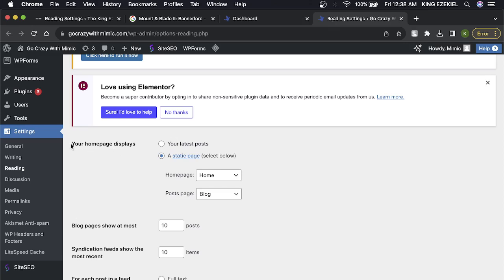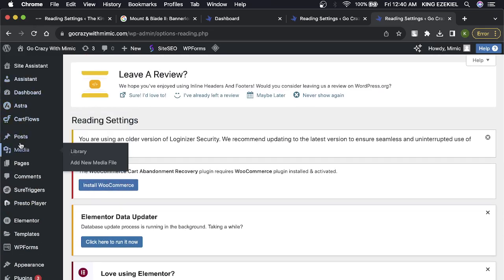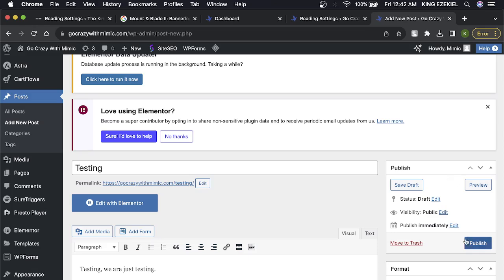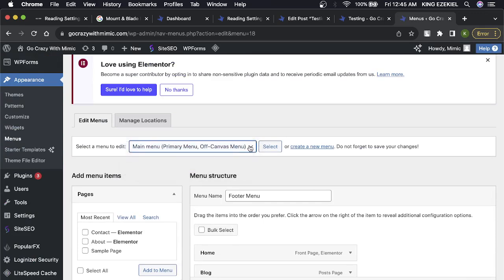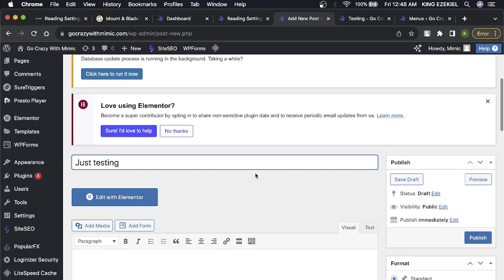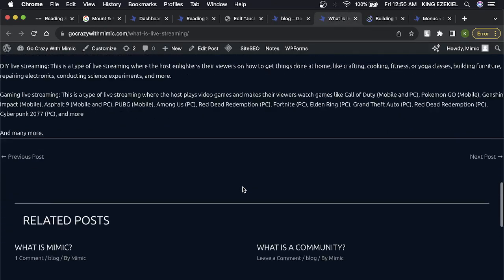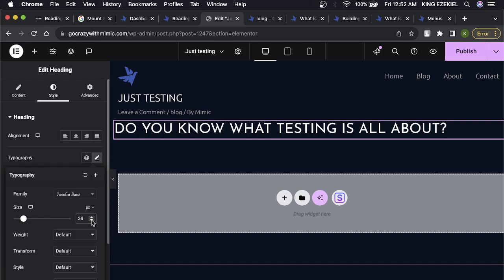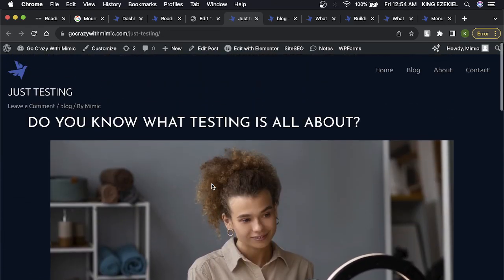WordPress Blog Tutorial: Setup, Posts, and Elementor Design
Learn how to add a blog to your WordPress website in this complete tutorial! Whether you're a beginner or looking to improve your existing blog, this video covers everything you need to know, from initial setup to stunning design with Elementor.

What you'll learn:
* Adding a Blog to Your WordPress Homepage: We'll show you how to seamlessly integrate your blog into your homepage, making it easy for visitors to find your content. (Keywords: WordPress blog homepage, add a blog to the homepage)

* Turning Your Website into a Blog: Transform your entire website into a blog-focused platform. Perfect for content creators and businesses prioritizing blogging. (Keywords: WordPress website to blog, convert website to blog)

* Creating Engaging Blog Posts: Learn the essentials of writing compelling blog posts that attract readers and keep them returning for more. (Keywords: WordPress blog posts, create a blog post, write a blog post)

* Designing a Stunning Blog with Elementor: Master using Elementor to create visually appealing and well-structured blog layouts. We'll cover everything from customizing templates to adding dynamic content. (Keywords: Elementor blog design, WordPress Elementor blog, Elementor blog layout, design blog with Elementor)

* WordPress Blog Setup for Beginners: This tutorial is designed for beginners, so no prior experience is required! We'll guide you through each step of the process in a clear and easy-to-understand way. (Keywords: WordPress blog tutorial for beginners, WordPress blog setup, beginner WordPress blog)

* You want to start a blog on your WordPress website.
* You're looking for an easy-to-follow WordPress blog tutorial.
* You want to learn how to use Elementor to design a professional-looking blog.
* You need help integrating your blog into your homepage.
* You want to turn your existing website into a blog.

Timestamps:
* 0:00 Introduction
* 00:45 Setting post page to Blog
* 01:38 Creating the Blog Page
* 02:55 Converting Website to Blog
* 03:20 Creating Blog Posts
* 06:00 Adding Blog to Homepage
* 08:15 Delete a Blog Post
* 08:40 Designing with Elementor
* 00:45 Viewing blog post